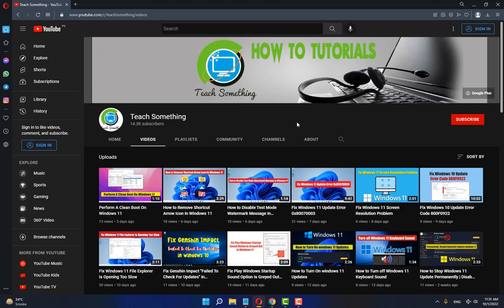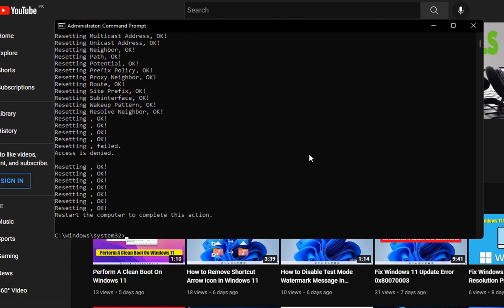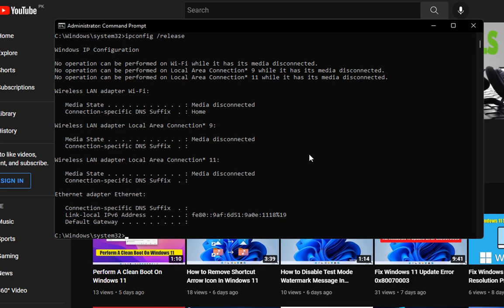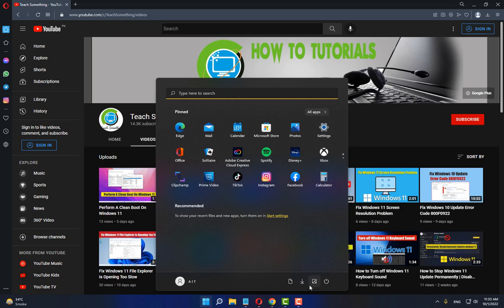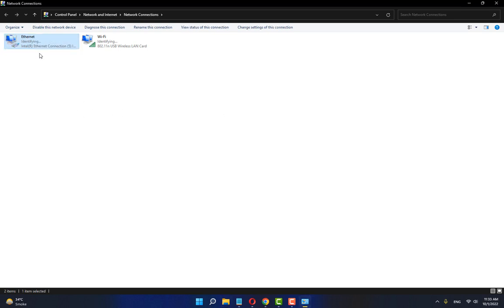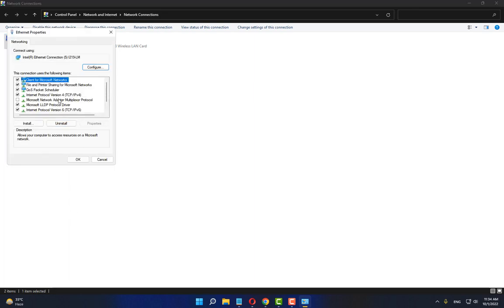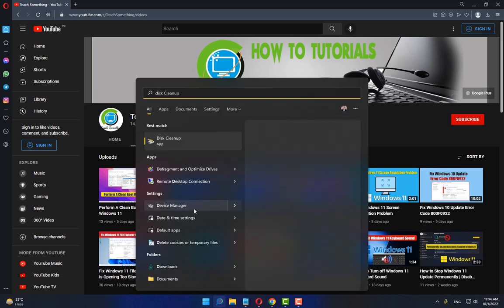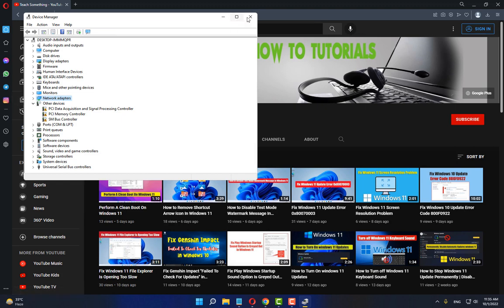Fix Windows 11 Unidentified Network No Internet Access Error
In this video tutorial i will gonna show you How to Fix Windows 11 Unidentified Network No Internet Access Error.